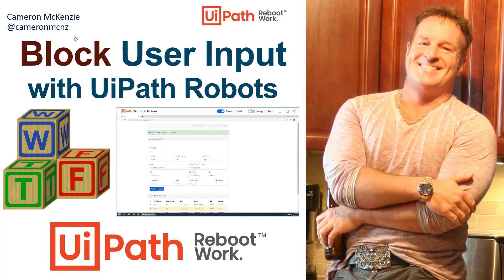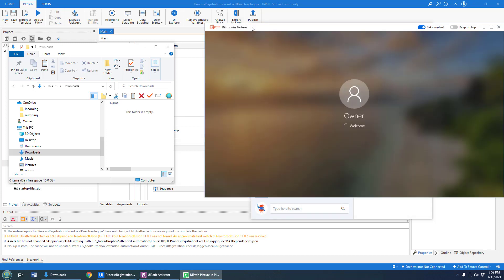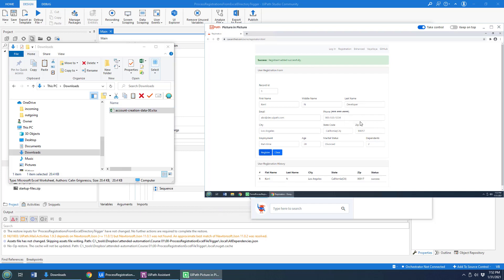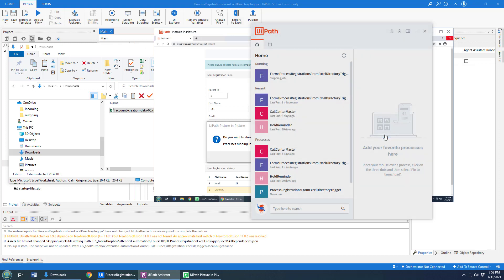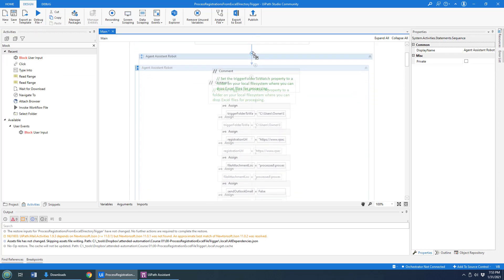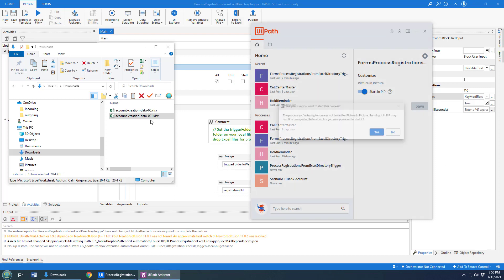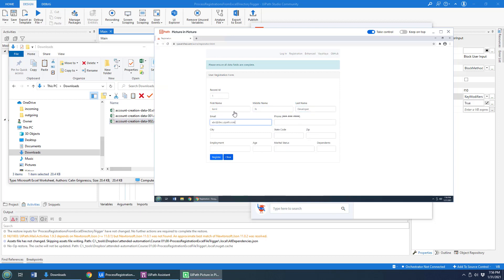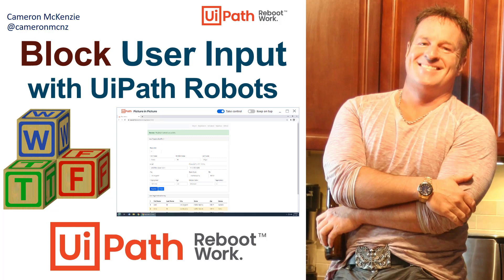How to Block User Input with UiPath Studio Tutorial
Is the user interfering with your UiPath Robots? A great way to isolate your UiPath automations is to use the UiPath Studio Block User Input activity. In this UiPath Studio tutorial we'll show you how to run an automation in picture-in-picture mode without block user input enabled, and then run it a second time with the block user input activity included. You'll see that it makes quite a difference with your attended RPA robots.